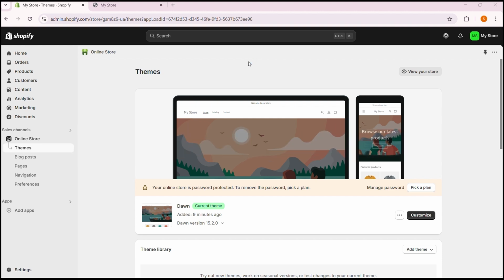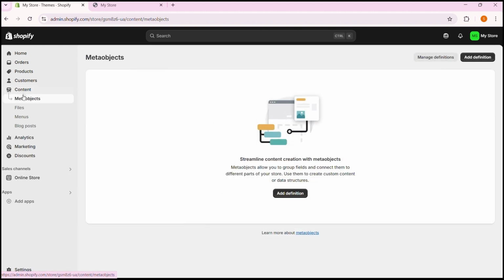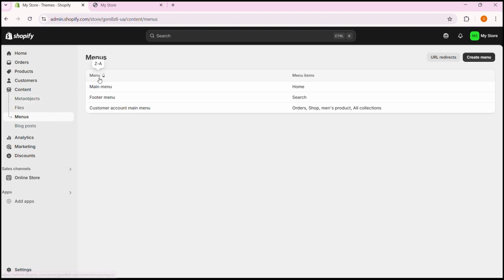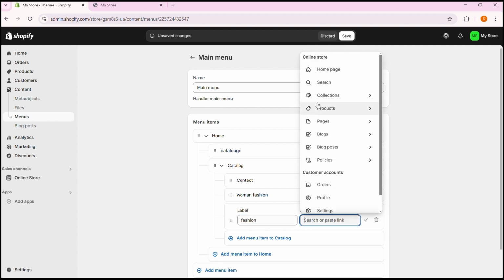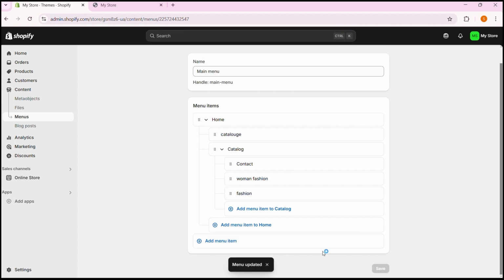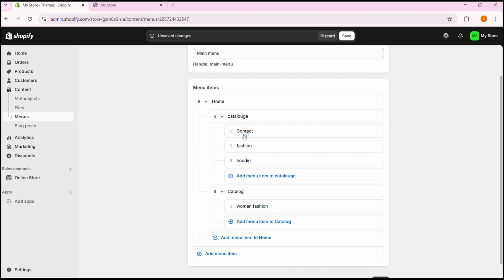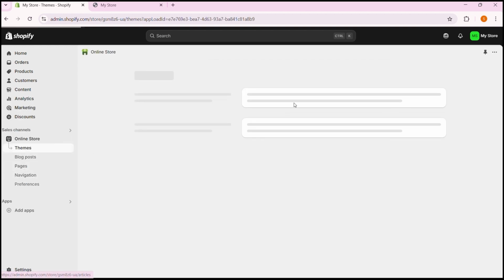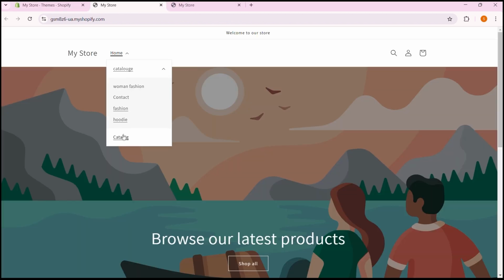How to Add Drop Down Menu in Shopify || Shopify Navigation Dropdown Menu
Learn how to create a Shopify drop down menu with this easy-to-follow guide! This tutorial walks you through how to add a main menu in Shopify and customize your store’s navigation. Discover how to create a drop down menu in Shopify, set up a Shopify navigation dropdown menu, and add functionality to your Shopify menu bar. Perfect for beginners, this Shopify drop down menu tutorial simplifies your Shopify menu setup. Get started today.